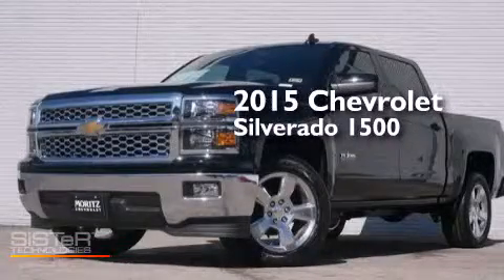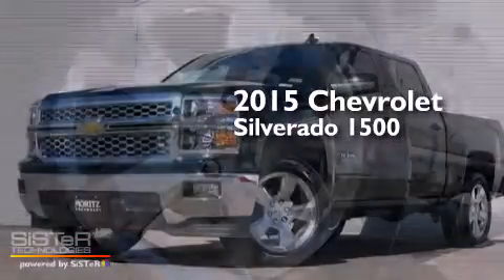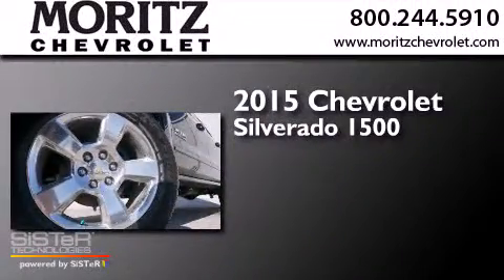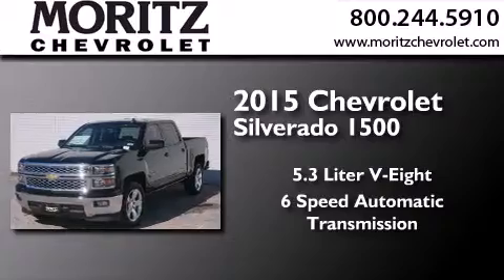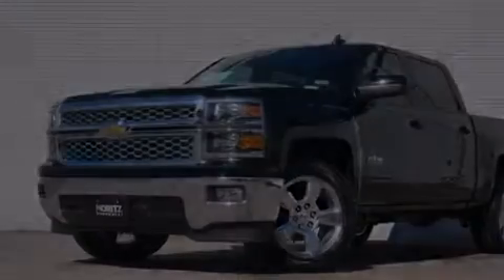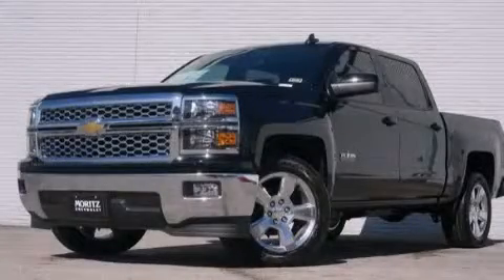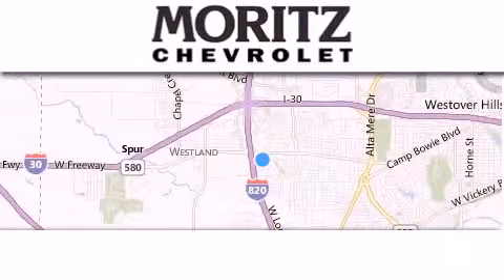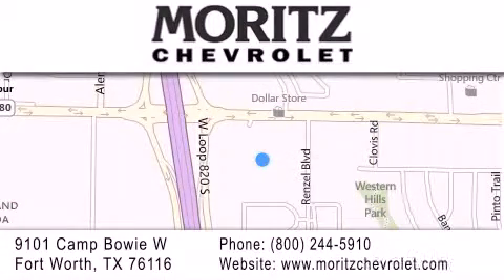2015 Chevrolet Silverado 1500 Ft. Worth TX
We have been honored to serve the Fort Worth TX area , we promise that your experience at our dealership will exceed your expectations ! Year : 2015 Make : Chevrolet Model : Silverado 1500 Engine : V8 5.3L Trans . : Automatic Exterior : Black Interior : Jet Black Stock : 239730 Moritz Chevrolet 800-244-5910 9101 Camp Bowie West Fort Worth , TX 76116